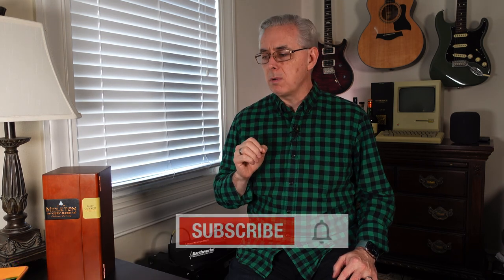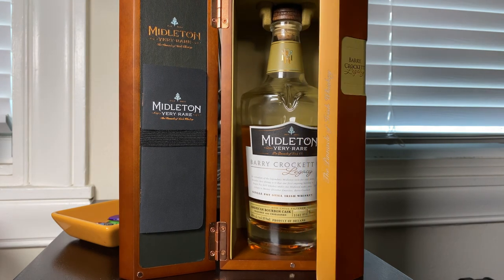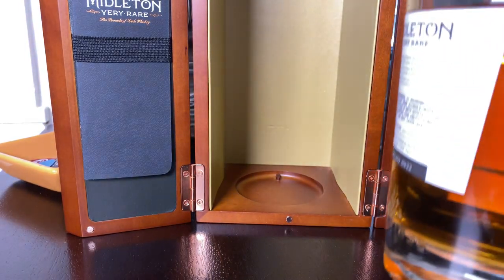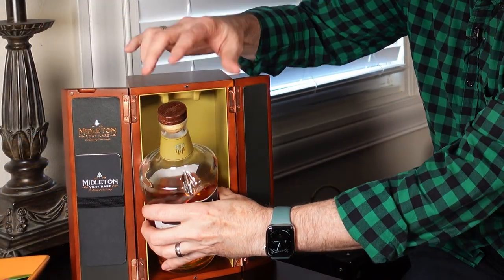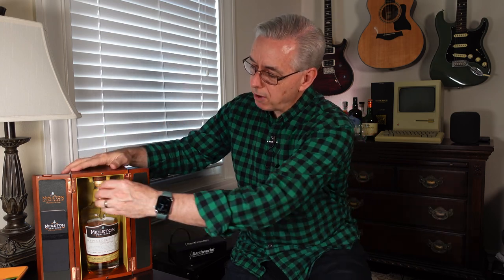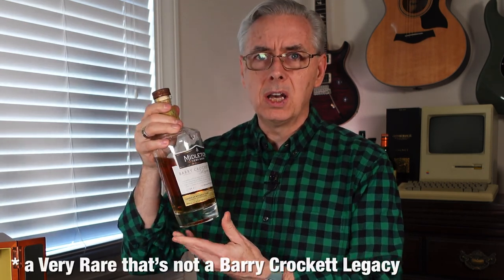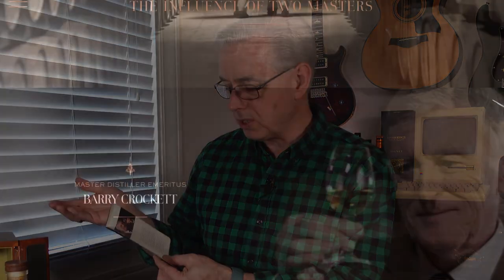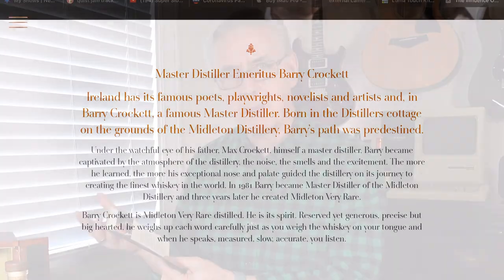Midleton Very Rare Barry Crockett Legacy Single Pot Still Irish Whiskey | Whisky Review/Tasting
This episode, I review a wonderfully boxed and presented Midleton Very Rare Barry Crockett Legacy Single Pot Still Irish Whiskey

The guitar sounds are from my 2019 Taylor 314ce acoustic

Chapters:
00:00 Intro
00:48 Guitar riff
01:32 Masterful Marketing
02:34 Midleton Very Rare
04:08 Barry Crockett
06:25 Guitar riff
06:50 Tasting
10:25 Guitar riff
10:50 Cheers
11:15 Guitar riff
12:08 Blooper Extra

RELATED EPISODES

Whisky Riffs is a channel focused on reviewing whiskies while listening to guitar riffs.

VIDEO EQUIPMENT
* Video Camera: Sony ZV-1
* B-Roll Camera: iPhone 11 Pro
* Editing: iPad Pro (11-inch)
* Lighting: Elgato Key Light Professional Studio Light
* Wireless Audio: Rode Wireless Go
* Vocal Microphone: PowerDeWise lavalier microphone

MUSIC GEAR
* Guitar: 2019 Taylor 314ce
* Amp: BOSS Katana 100 MkII
* Looper: BOSS RC-10R
* Microphone: Earthworks SR-25
* Audio Interface: Focusrite Scarlett 2i2